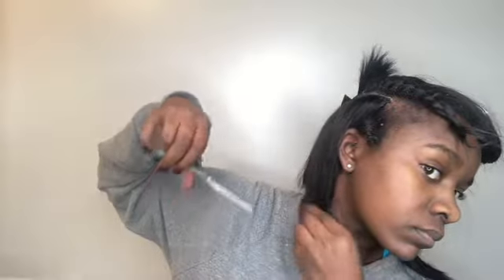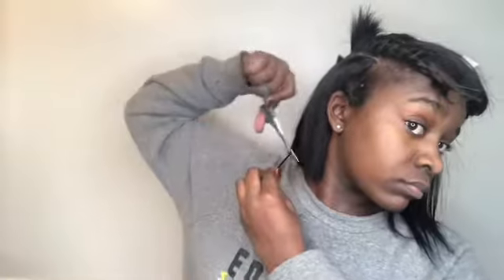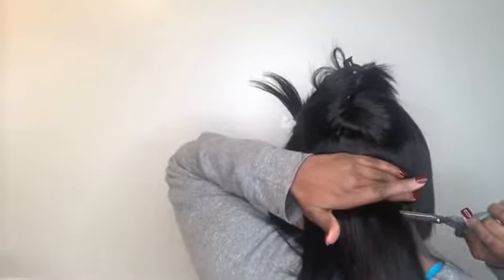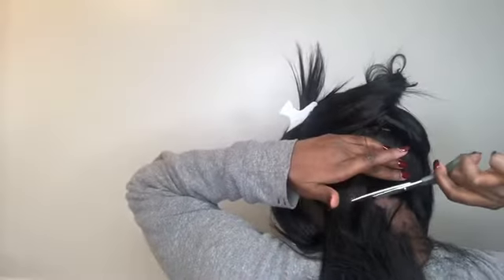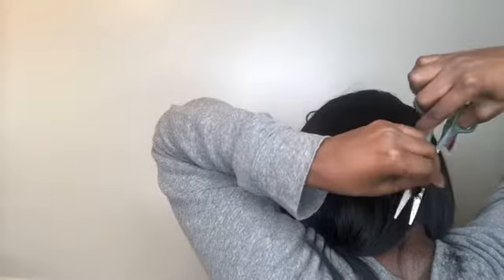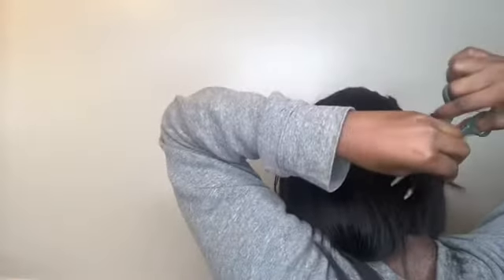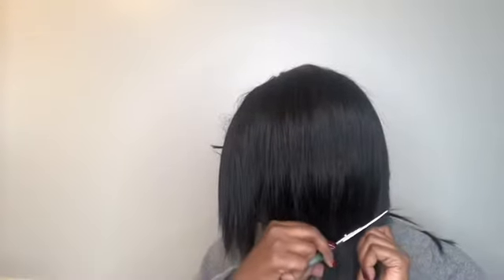SIDE PART QUICK WEAVE BOB 🔥🔥🔥|| PROTECTIVE STYLE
Hello Boys and Beauties

Today I will be going step by step on how I cut my own BOB.

Items that I used in this video are as follows:

Remy Saga Gold Pack Hair

Comb

Stocking Cap

Scissors

Baby bliss Flatirons

Wild Grow Oil

PLEASE SHARE BELOW WHAT YOU WOULD LIKE TO SEE NEXT! 🥰